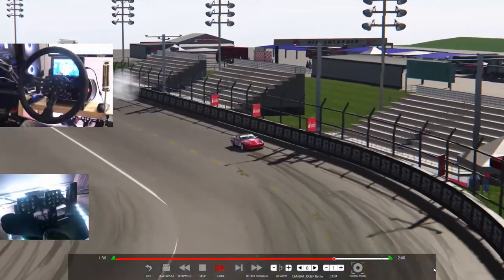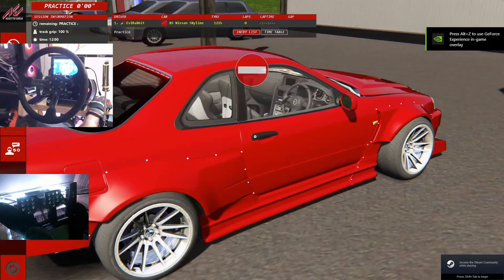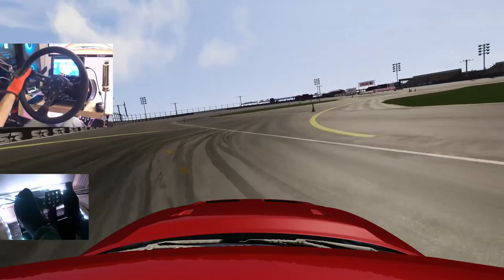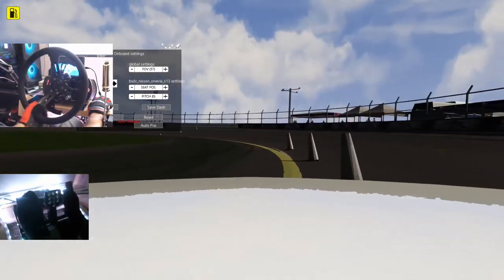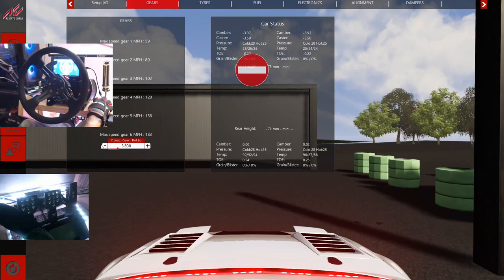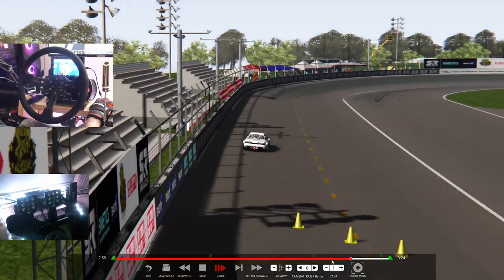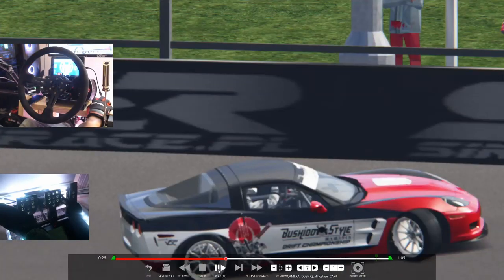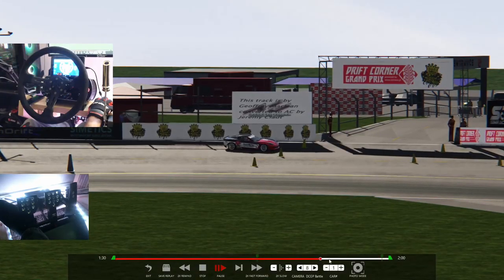Bushido Style Drift Comp car testing on assetto corsa - wheel/pedal cam-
NRG Innovations
WeRabbitz